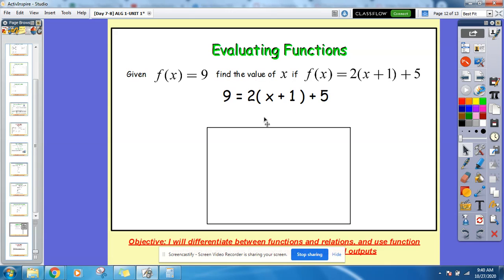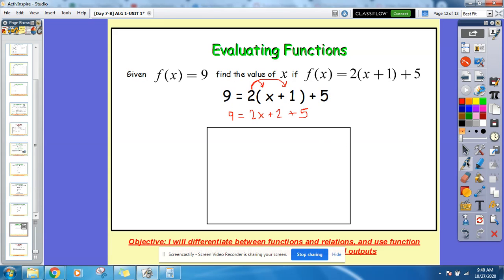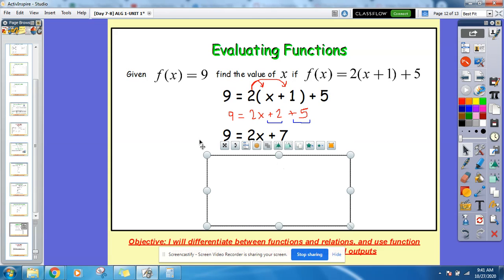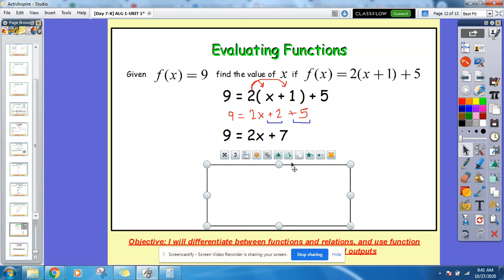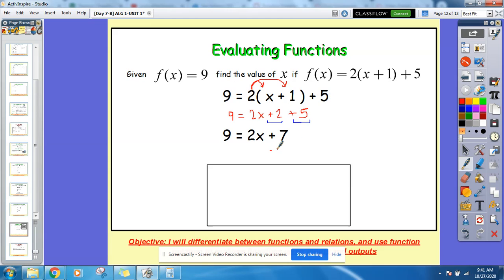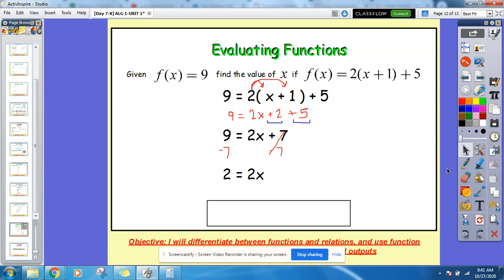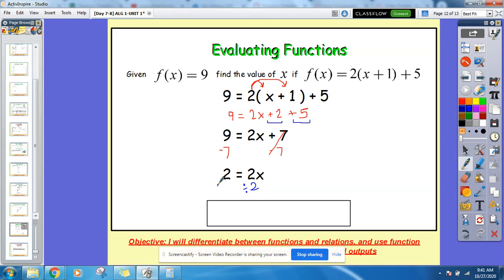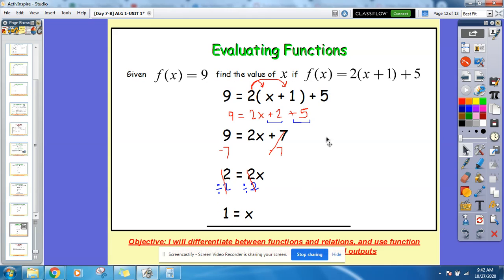Function Notation (Solving 2)